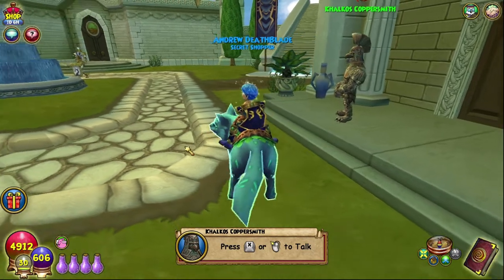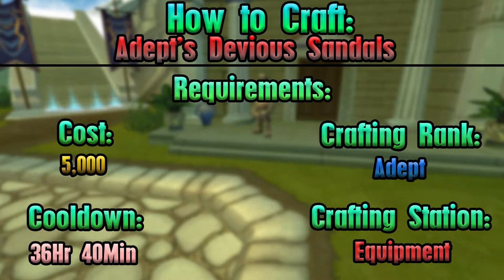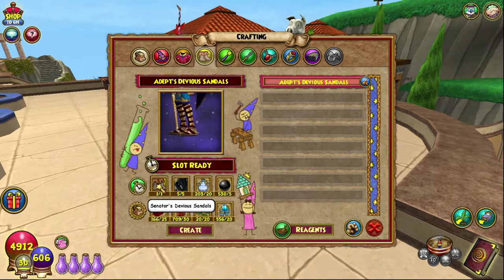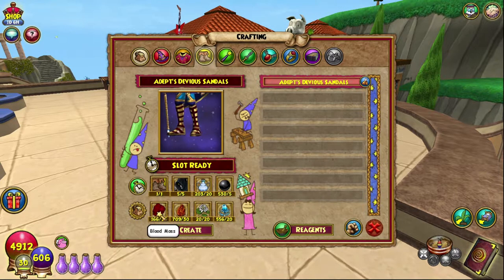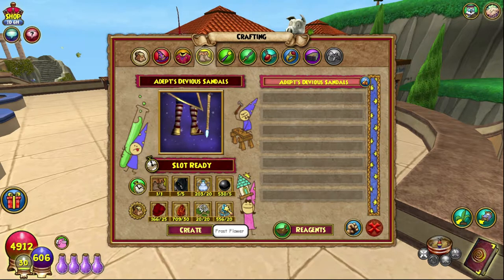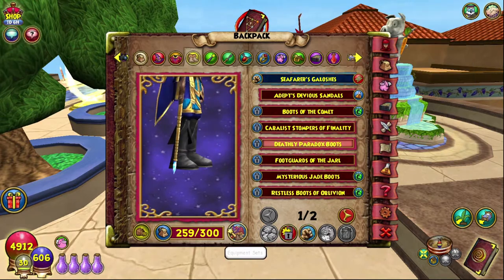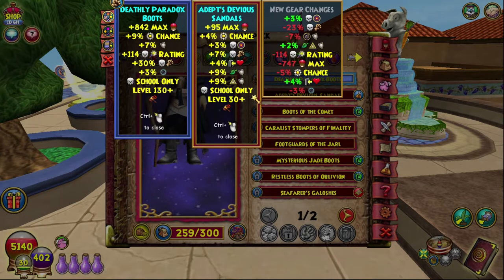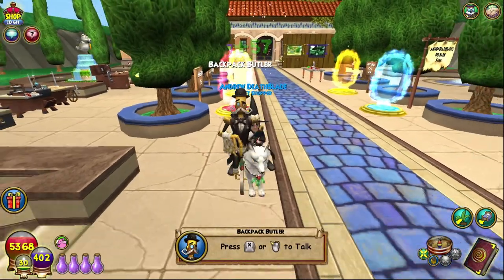Wizard101 Completionist Crafter #72 | Adept's Devious Sandals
Wizard101 Completionist Crafter #72 today we craft the Adept's Devious Sandals

Support me! ►